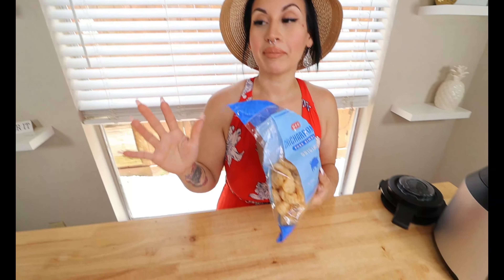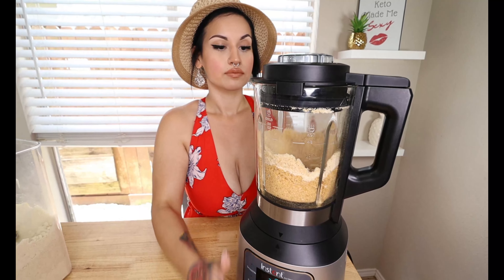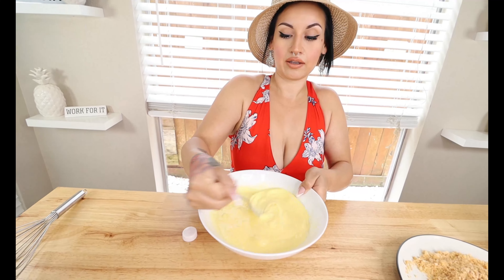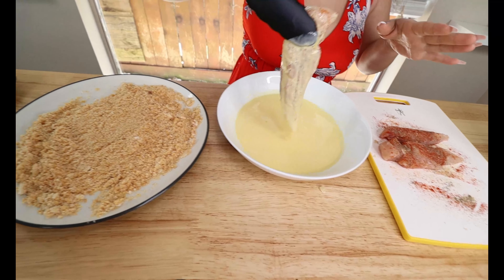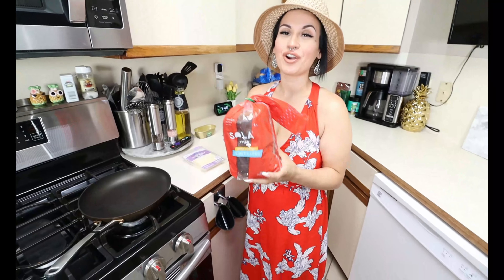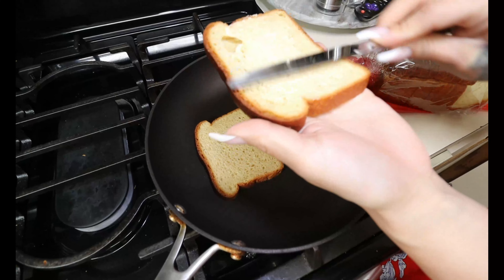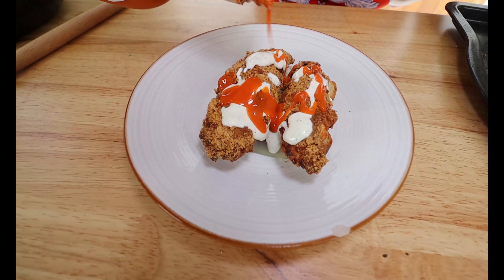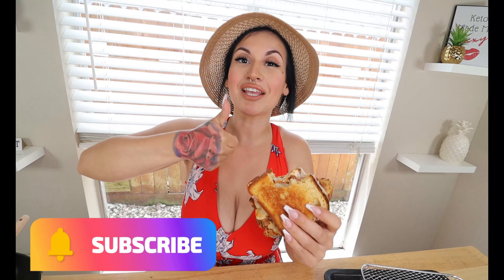Keto / Low Carb Whataburger Copycat Chicken Sandwich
Ingredients:
3 chicken tenderloins
1 cup chicharones, crushed
1/4 cup almond flour
1 tsp smoked paprika
1 tsp garlic powder
salt
pepper
2 large eggs
1/4 cup heavy cream
2 slices low carb bread
1 tbsp Kerry gold butter
2 slices monterey jack cheese
1 tbsp ranch dressing
1 tbsp buffalo sauce

Macros: 1 serving per sandwich
Protein 78g | Fat 55g | Calories 879 | Net Carbs 7g | Fiber 8g | Total Carbs 19g |